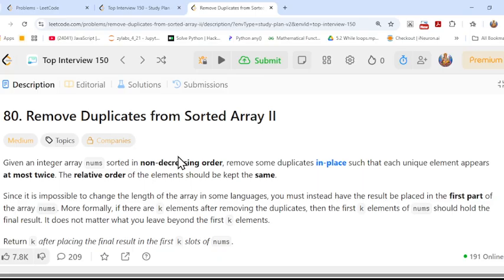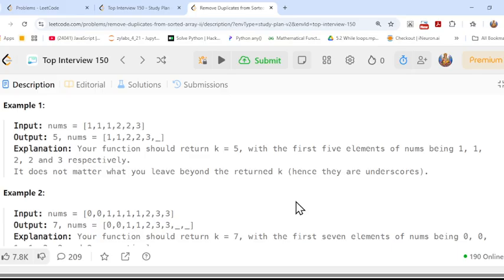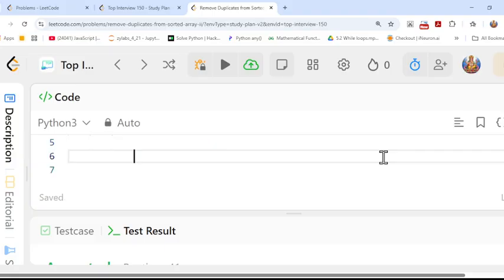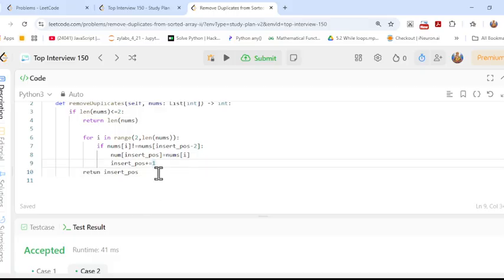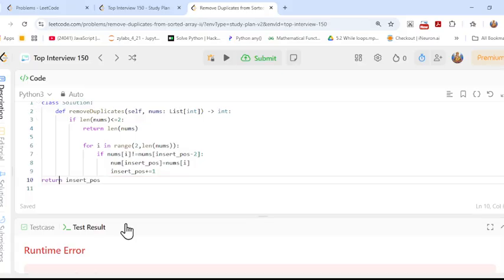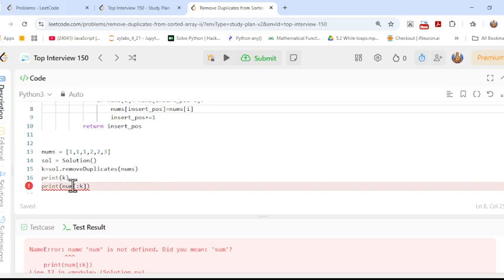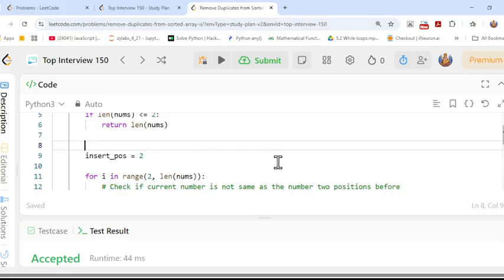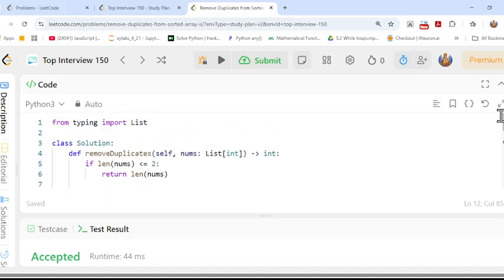80. Removing Duplicates from an sorted Array (LeetCode)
Given an integer array nums sorted in non-decreasing order, remove some duplicates in-place such that each unique element appears at most twice. The relative order of the elements should be kept the same.
Since it is impossible to change the length of the array in some languages, you must instead have the result be placed in the first part of the array nums. More formally, if there are k elements after removing the duplicates, then the first k elements of nums should hold the final result. It does not matter what you leave beyond the first k elements.
Return k after placing the final result in the first k slots of nums.

It does not matter what you leave beyond the returned k (hence they are underscores).